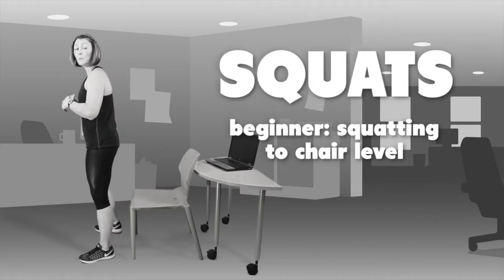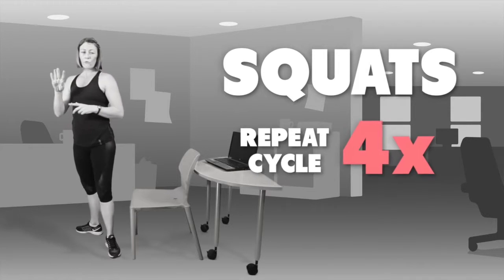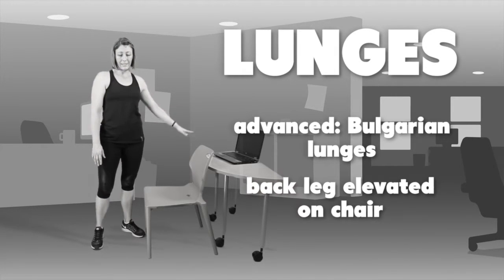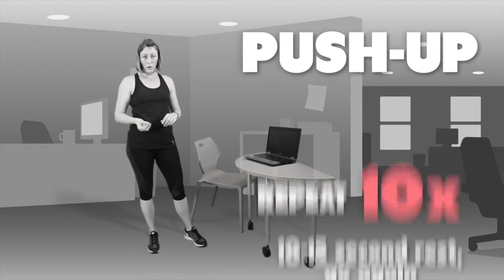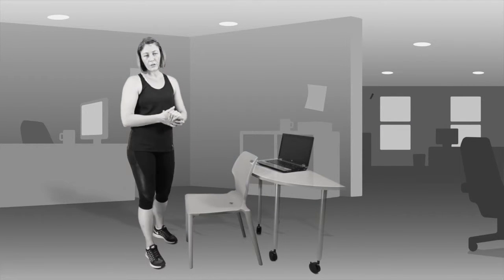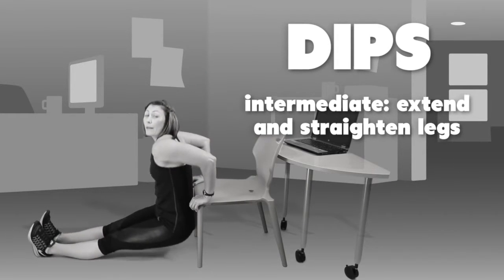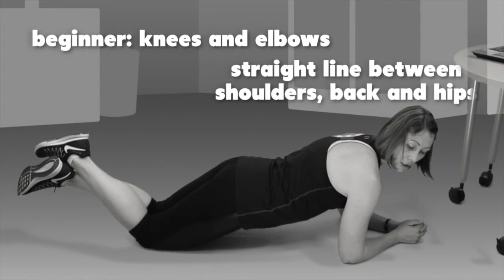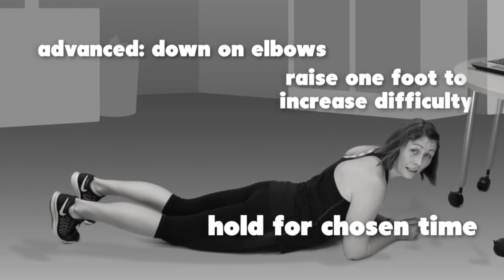Office Exercises P2: Resistance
We know that exercise improves brain function and productivity. Here are exercises that can be performed in a short time, anyplace- even in the office. This video is part of a series that were created for the free, open online course from Charles Darwin University titled "The Art and Science of Memory: 5 Keys to Learning".